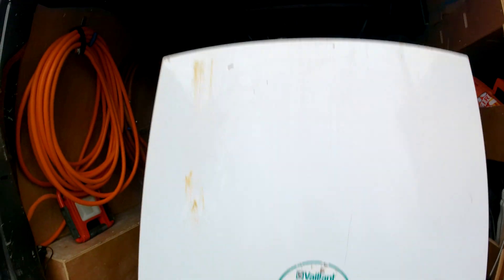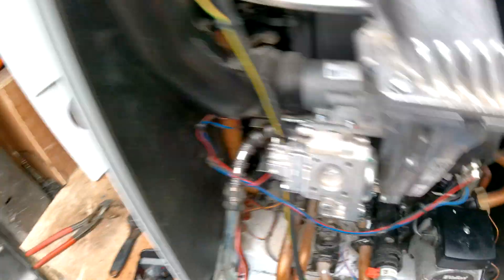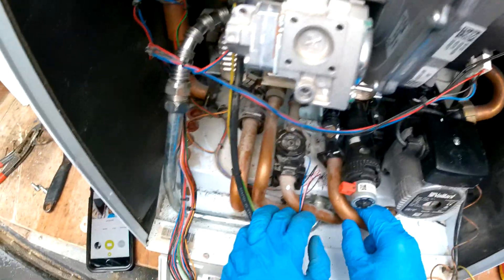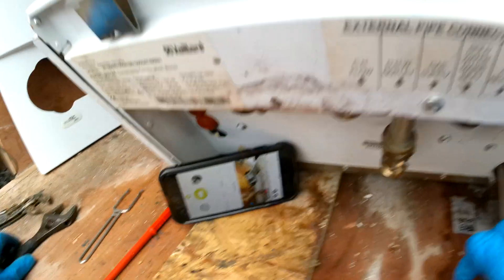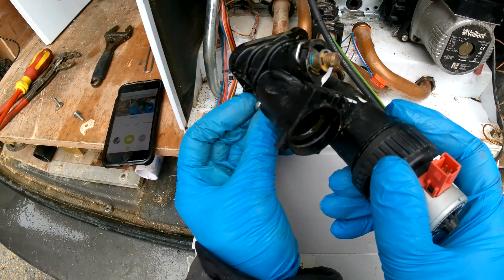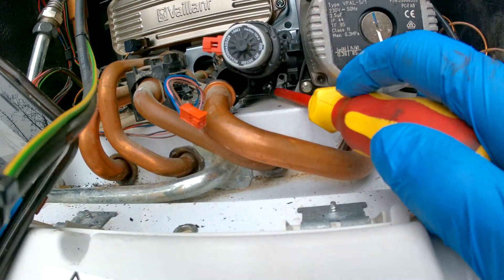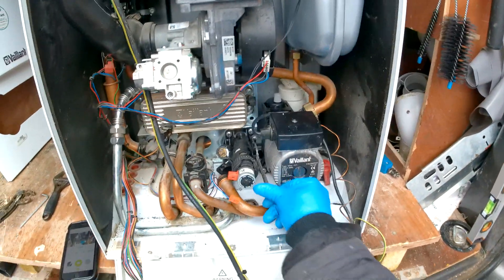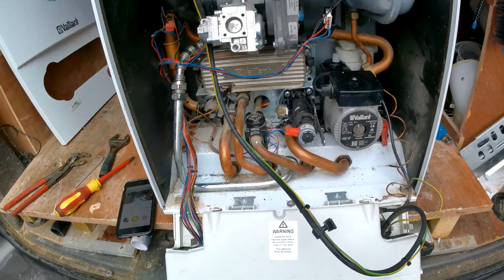Vaillant EcoTec Pro | Changing The Diverter Valve | Radiators Getting Hot Whilst Using Hot Water?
REASONS WHY YOU MIGHT NEED TO CHANGE THE DIVERTER VALVE:

- Your radiators are getting warm whilst using the hot water

- Your boiler is overheating and cutting out when trying to use the heating

- The hot water is not getting as hot as it used to (it's sharing heat with the radiators)

- It's leaking

A simple test to see if your diverter valve could possibly be a problem:

1.) Run your hot water

2.) Put your hand on the central heating flow pipe underneath the boiler

If the flow pipe is getting hot then either your diverter valve is faulty or your plate heat exchanger is blocked and forcing it's self back through the diverter and down the flow pipe.

Hope this video helps any one training!